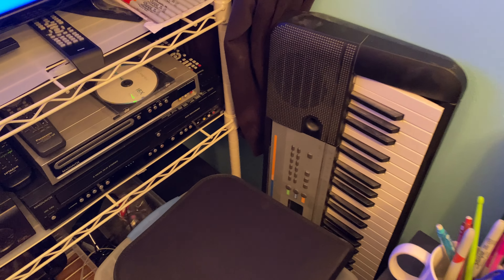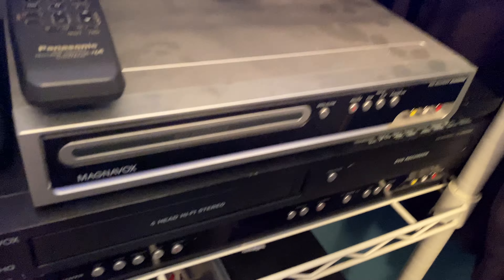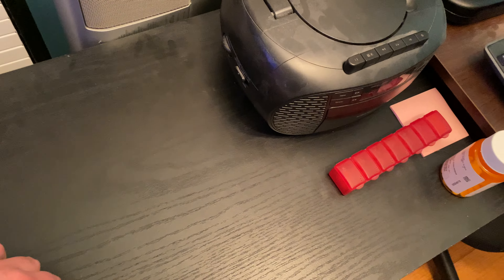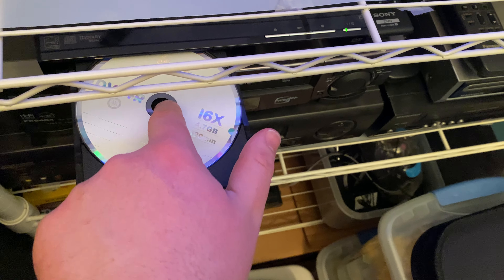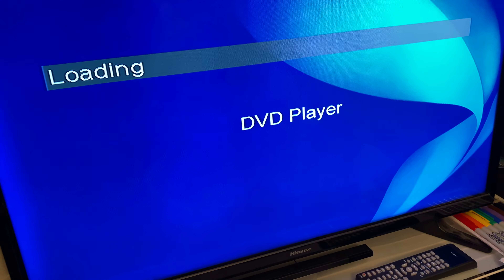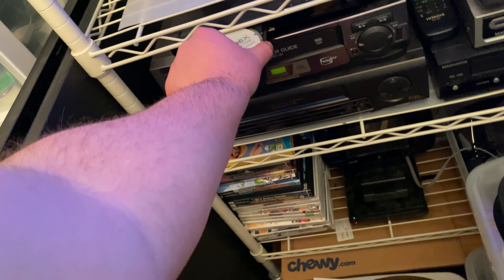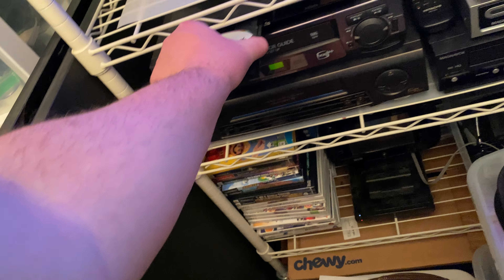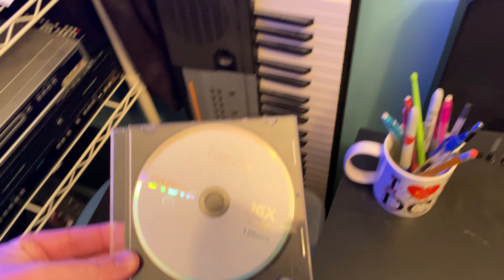Putting An Unfinalized Disk Into Another DVD Player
This is why you should always finalize your disks before playing them back on any other DVD player. It’s because the player fails to read the information on the disk because it’s not finalized. This disk in particular is unfinalized because I’m not done with it yet. On DVD + or - Rs only, you can only record once on them. That means once you finalize the disk, you can’t unfinalize it. And it’s my own videos only on that disk by the way.